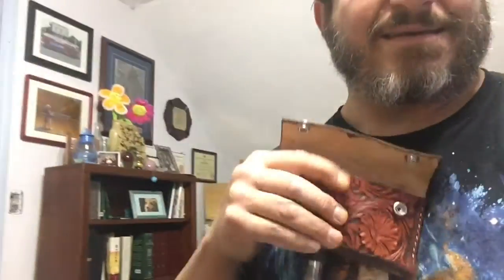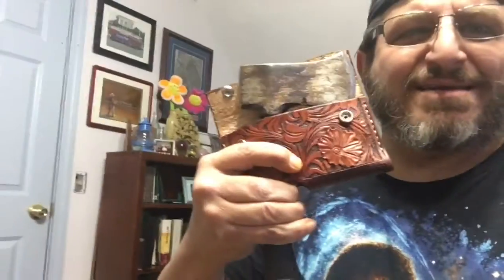Hatchet sheath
My first time doing western floral carving, not horrible but, I can use alot more practice.